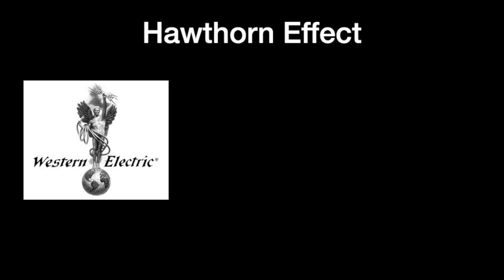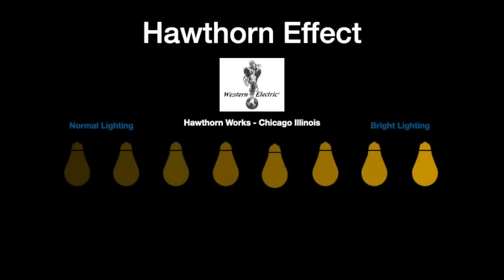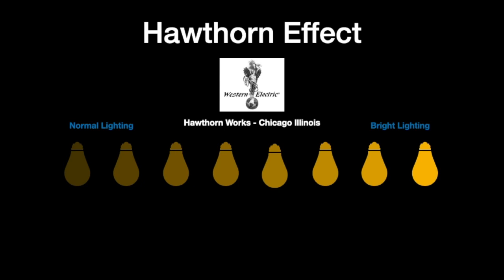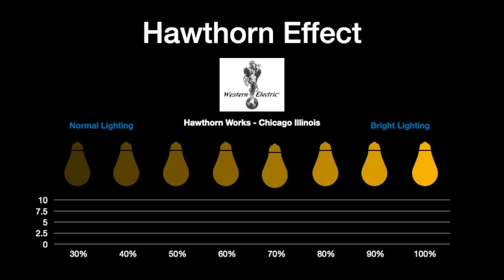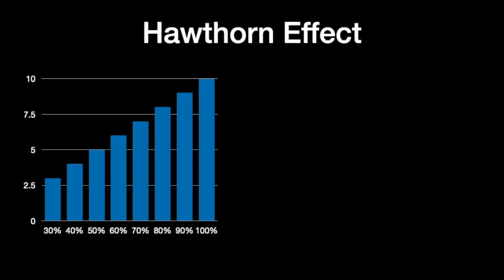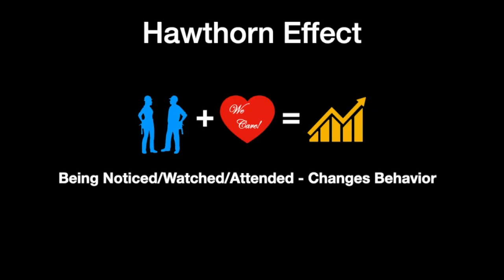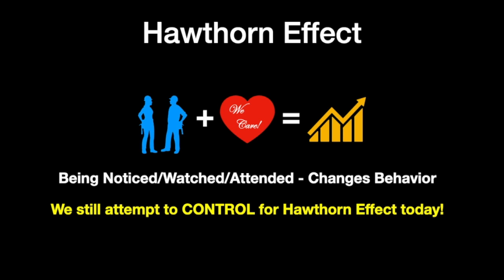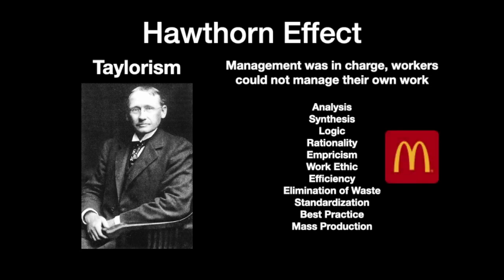Hawthorn Effect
This video is about the history, importance, and applications of the Hawthorn Effect